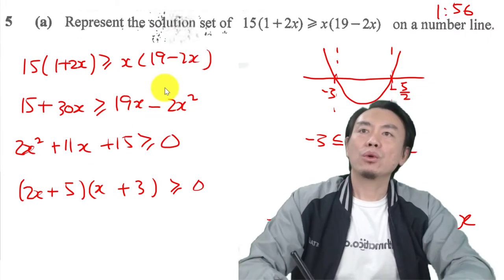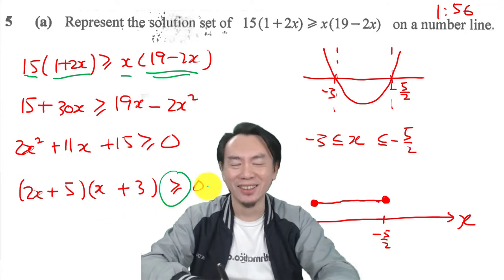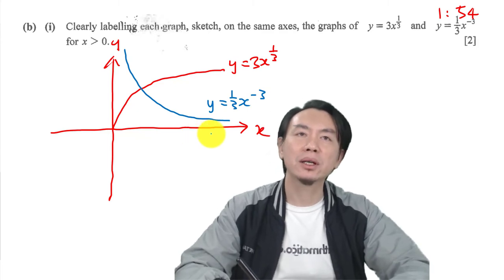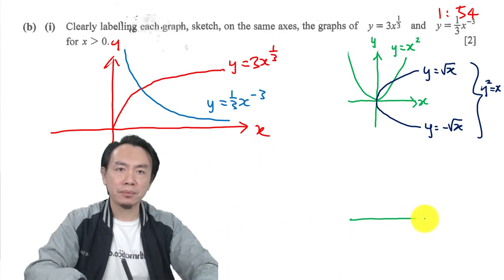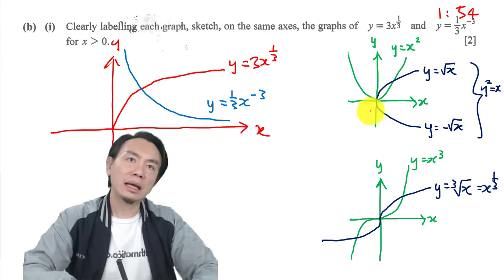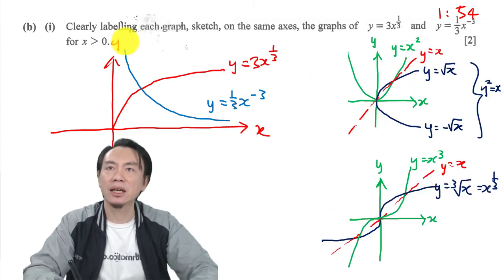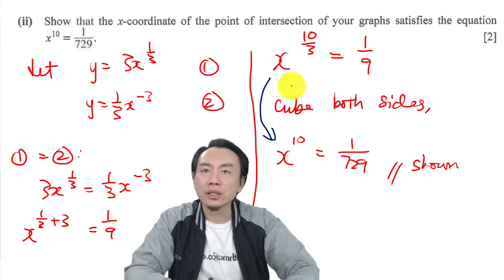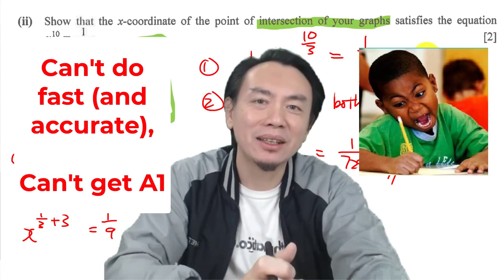2020 O Level A Maths Paper 2 Question 5 (Quadratic inequalities/Graph Sketching) - Mathmatico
2020 O Level A Maths Paper 2 Question 5 (Quadratic inequalities/Graph Sketching) - Mathmatico

Next up in this video series on the 2020 O Level A Maths Paper 2, we discuss on question 5, on Quadratic inequalities and Graph Sketching.

The first part was another easy question on solving a quadratic inequality, but sigh, I messed up...

The second part of this question was on graph sketching, not really difficult but students don't normally know what to do when it comes to a cube root graph (not frequently tested). So here I explain the logic, which would help you remember how to draw it. or you can just memorise how the graph looks like.